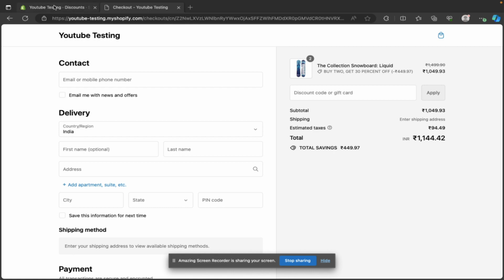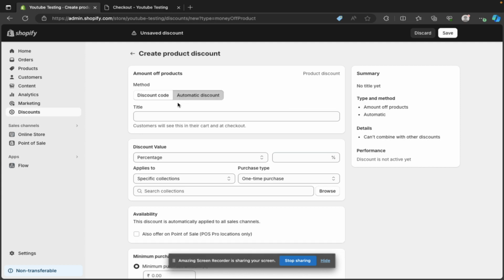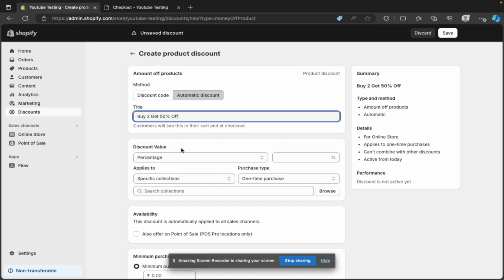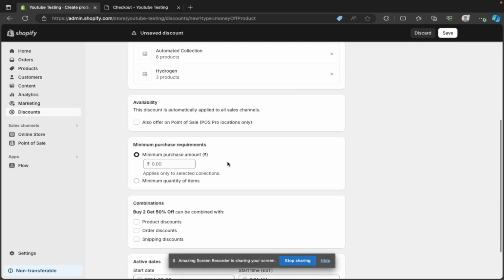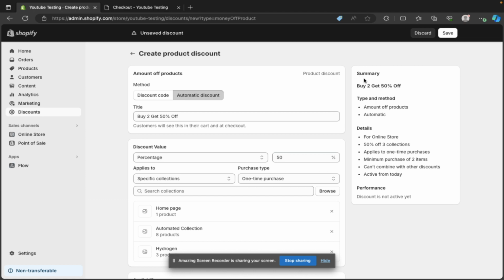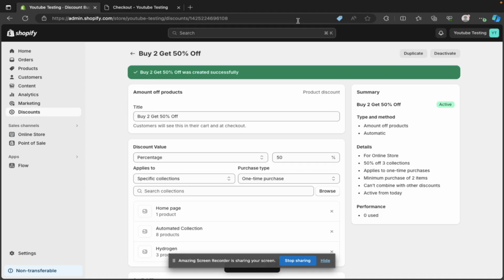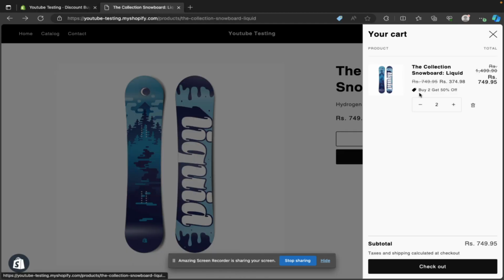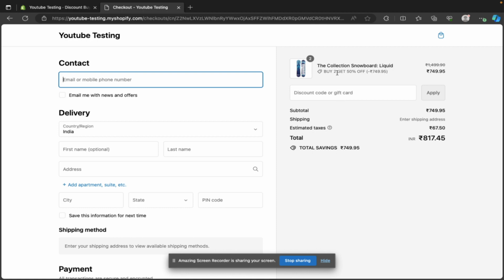Shopify Buy 2 Get 50% Off Discount Offer Tutorial | How To Create Discount Codes In Shopify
Boost your sales with Shopify's Buy 2 Get 50% Off discount!   This step-by-step tutorial shows you exactly how to set it up in your store.  In minutes, you'll have an enticing offer running to attract new customers and increase revenue.  Perfect for beginners!

Here's what you'll learn:
How to create a discount code
Setting discount rules (Buy 2, Get 50% Off)
Applying the discount to specific products (optional)
Activating and scheduling your discount